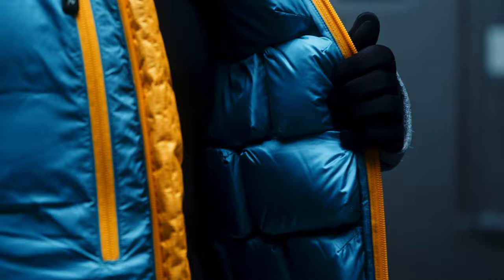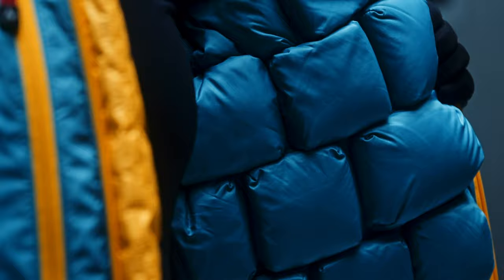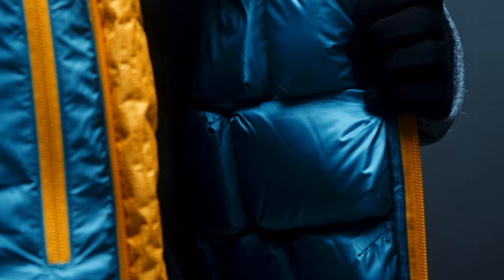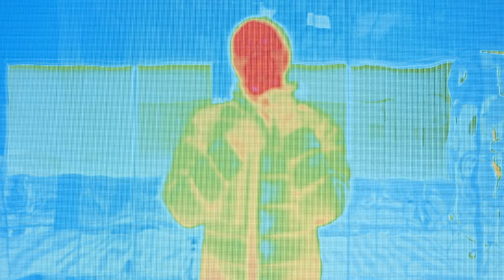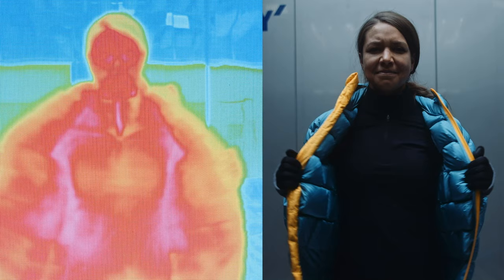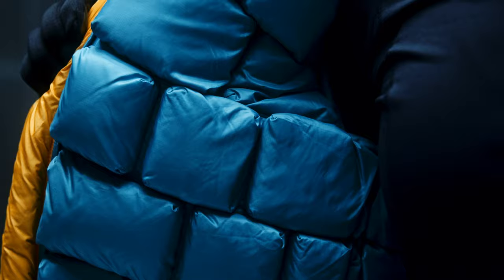Marmot | WarmCube: Innovation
Some outdoor technologies have remained unchanged for the better part of their existence...like down jackets. More down has been added, baffles have changed shapes, and they've been enlarged and shrunken. But no significant ideas have come around to redefine how down jackets should function...

...until now.

Warmcube Innovation
Director: Taylor Morgan
Cinematographer: Taylor Morgan
Sound editor, editor: Taylor Morgan